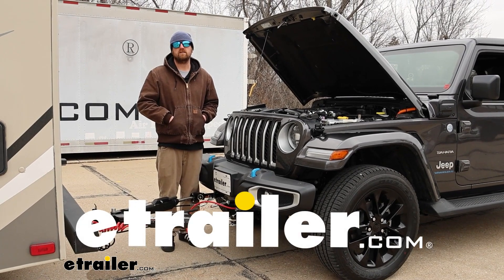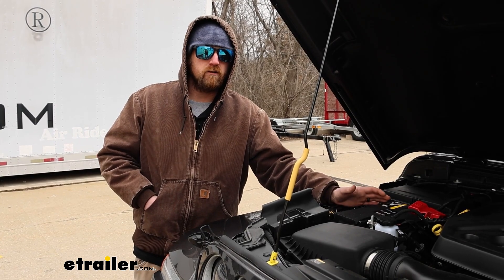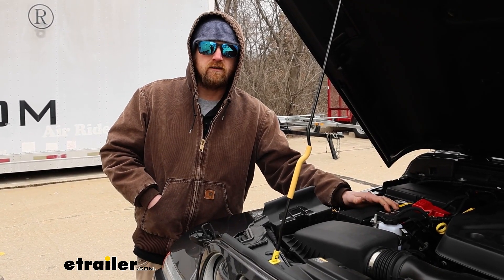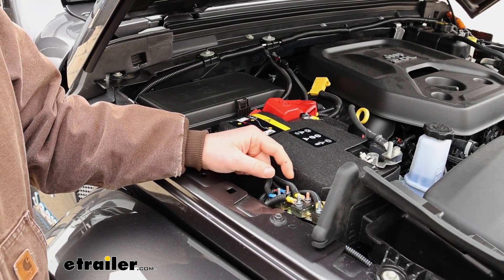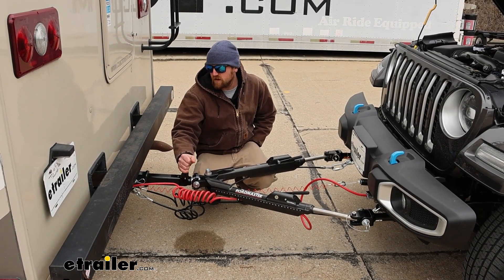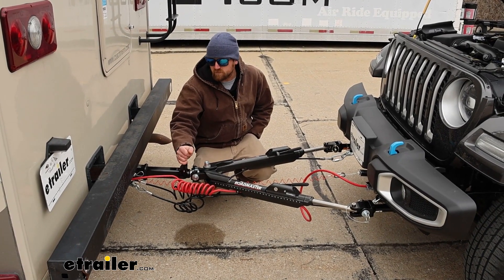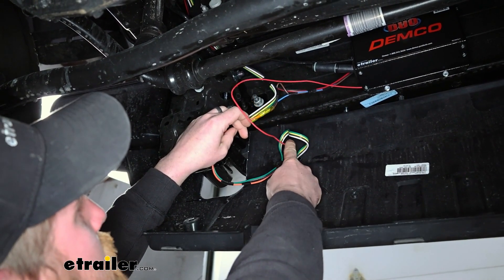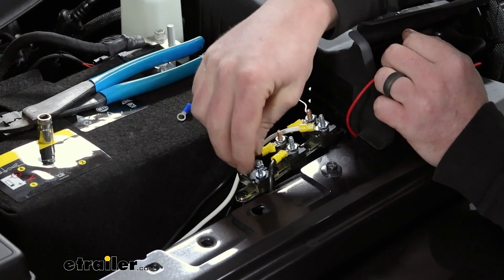How to Install: Roadmaster Battery Charge Line Kit for Towed Vehicles on your 2023 Jeep Wrangler 4xe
Hey everybody, Ryan here at E Trailer.  Today on our 2023 Jeep Wrangler, 4xe we're gonna be showing you how to install the Roadmaster Battery Charge line kit for tow vehicles.  Before we get into that though why don't we just take a minute, check this out and talk about why it's a good idea to run one of these.  What a battery charge line kit is gonna do is really simple more or less it's going to maintain your Jeep's battery whenever you're flat, towing it down the road.  And that's really important even though this is kind of a small part I feel like a lot of people forget about it but it's really gonna be responsible for for a few different things.  Like I said, having a topped off battery is critical, especially in these these late model cars where they have, you know electric assisted brakes and a lot of, you know computer controlled systems that need proper voltage to work.

So it's gotta do that.  And it's also gonna keep your supplemental braking system operating effectively because the whole reason for it, you know you are gonna use some battery power when you are flat towing and that's because of the systems using the battery power whenever they're operating.  And so what can happen sometimes, you know you have a battery that's kind of on the fritz anyway or you know, whatever the case may be and you're you're flat towing for hours on end.  You get to where you're going go to start up your vehicle and the battery's dead, right And who wants to deal with that when you're trying to have a good time So having a charge line on here is gonna keep it topped off and in good working order.  That way your Jeep will fire up whenever you go to disconnect.

The way this is gonna work is you know you're gonna have a wire coming from your battery and the power's coming into it.  So it comes from a breaker here which the purpose of the breaker if you happen to have a short or anything like that you know it'll keep your system protected but the battery's gonna receive power from the motor home.  So that power wire's gonna run all the way down to the front of your Jeep where you have your cable plugged in.  Now you are gonna need a six-way round type connector to to properly hook up this charge line kit and that's not really a big deal.  This is a very common type that most people use anyway.

It's gonna receive the power from your motor home seven-way and you are gonna have to have a fully operating seven-way on your motor home.  So the 12 volt auxiliary power the majority of motor homes have that right out of the box, some of them don't.  If yours don't we do carry a motor home charge line kit where you can set that up to be able to, you know properly utilize that and get the voltage back here.  And in terms of this affecting your motor home's batteries or anything, nothing to worry about on that end.  The 12 volt auxiliary power sent back here is kind of designed to, to do stuff like this and your motor home has its own charging system, you know, using the the alternator, it's gotta keep those batteries topped off.

So has the amperage spare and no worries on that end.  Other than that kind of a no-brainer, at least if you ask me, you know, it's gonna keep your battery in good shape and all your systems operating correctly.  So can't really ask for too much more as far as that goes.  In terms of the installation, really not bad at all.  Essentially it's one wire and a circuit breaker that you hook up.  So really shouldn't give you too many issues or take up a bunch of your time.  If you'd like to see how it's done though feel free to follow along.  We'll go ahead and get started on it now.  To begin our charge line installation.  We're gonna be working with our six-way round connector plug that we previously have installed.  And I, I do suggest doing this at the same time that you're doing diode wiring while you're in here.  You know, so what you're gonna do is take one end of the wire that they give you, just run it through your bracket where you have your, your connector mounted up And then I'm going to put it through our dust cover there and we can strip the wire back (click) To expose the bare wire underneath the insulation give that wire twist, get it tight.  And then on our connector plug we're gonna be using the center terminal.  All right, so you want to loose